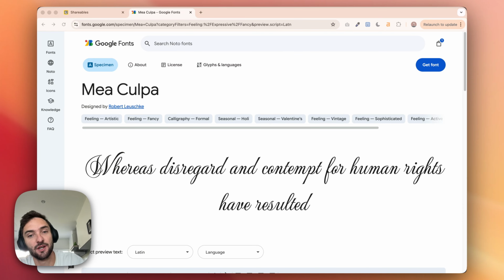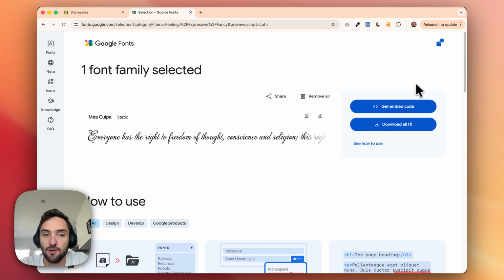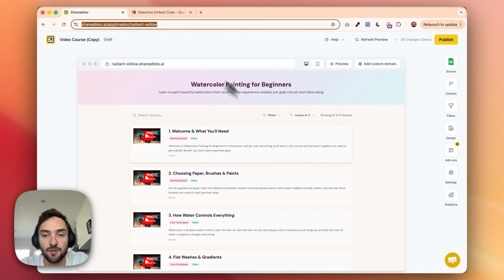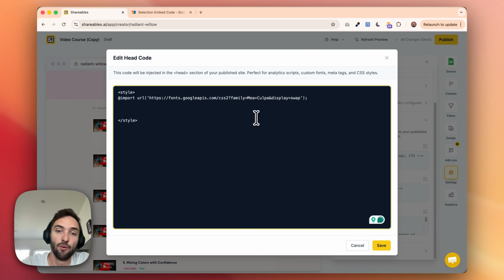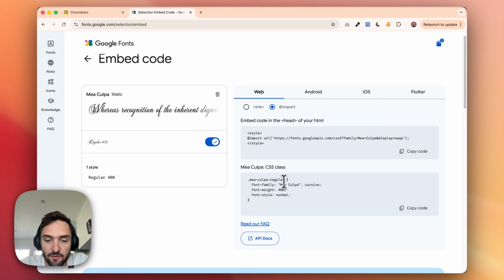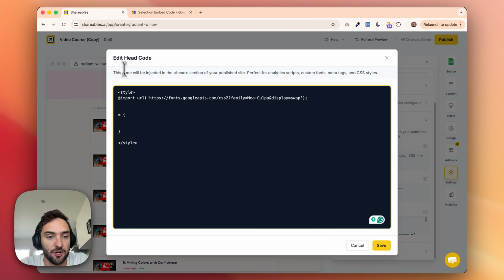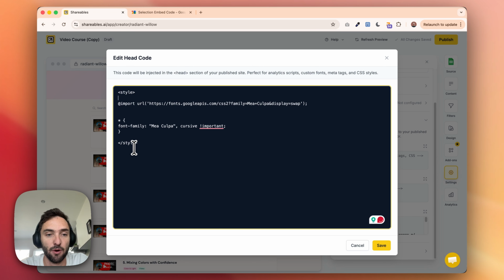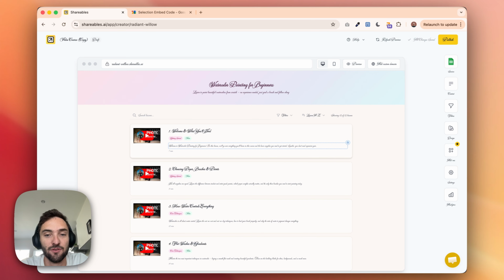How to add custom fonts [TUTORIAL]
Copy the code snippet below, make sure to put inside Style html tags:

@import url('FONTURL';